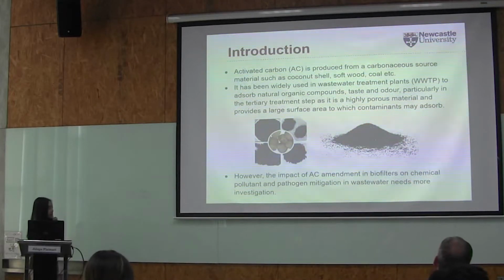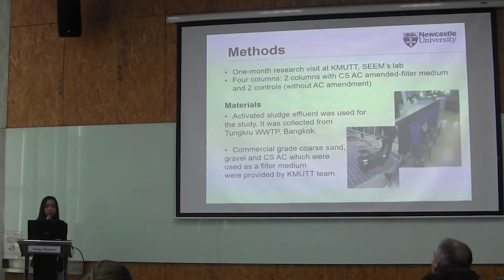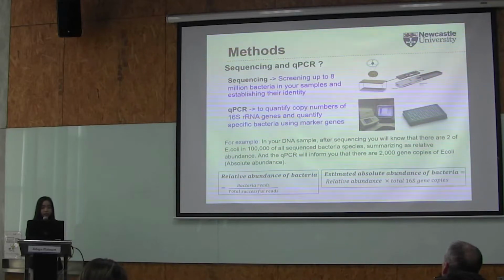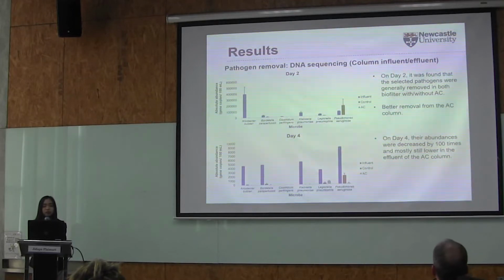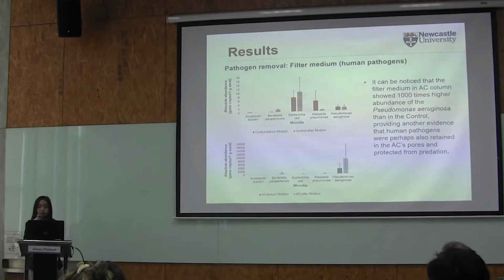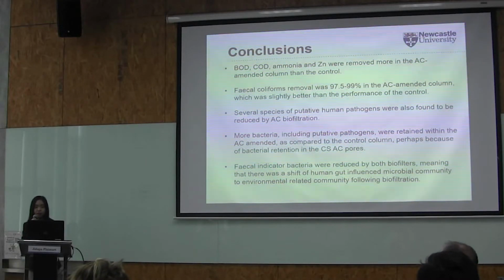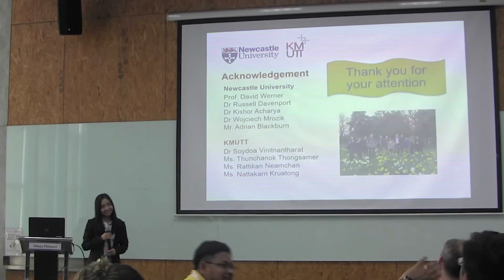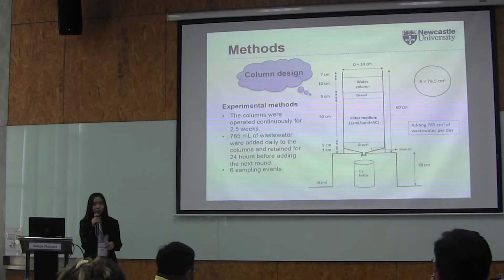Biofiltration for Microbial Water Quality Management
2nd Symposium
"Next generation sequencing, probiotics and other technologies for water quality management in aquaculture (2nd NGS-WQM 2019)"
Thursday 19th December 2019
Venue: Conference Room No. X01AB,  10th Floor, KX building,
Supported by Newton Fund IL_OHEC

(Ms. Jidapa Plaimart, School of Engineering, Newcastle University, United Kingdom)